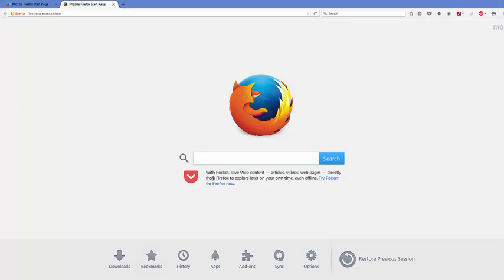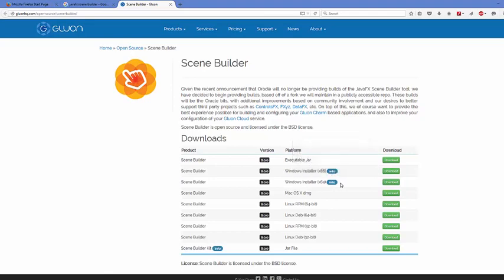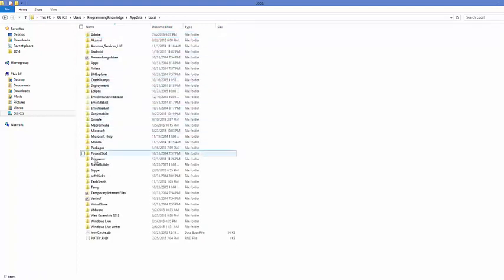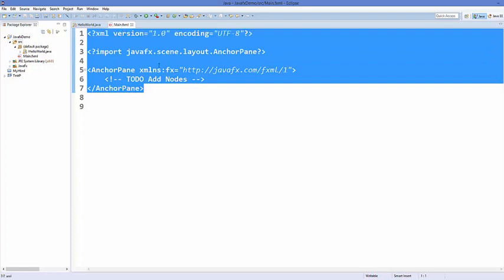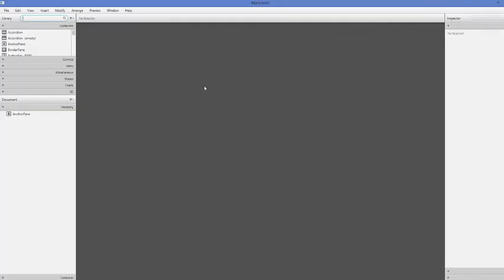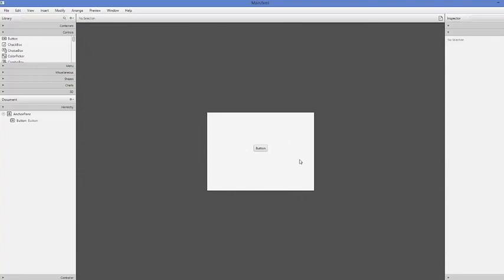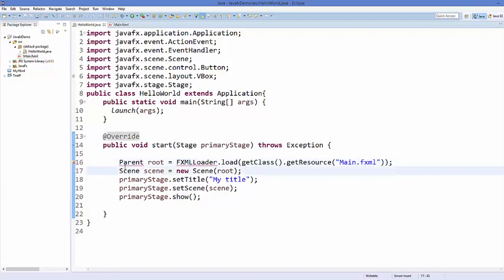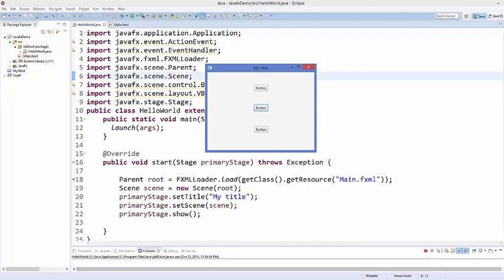JavaFx Tutorial For Beginners 5 Installing JavaFX Scene Builder